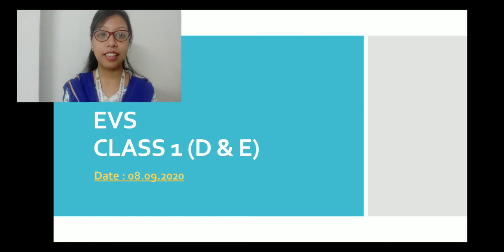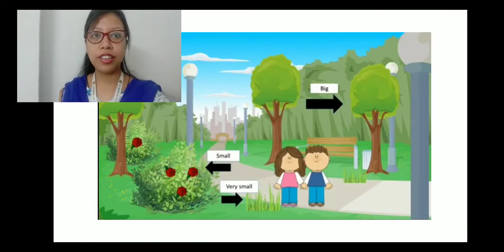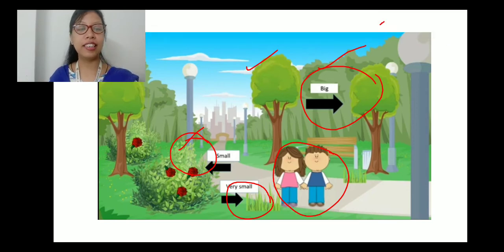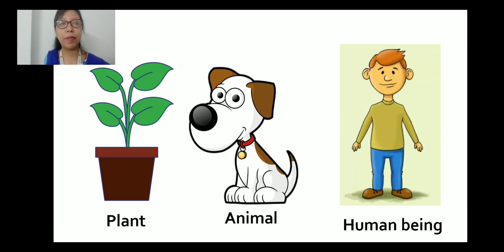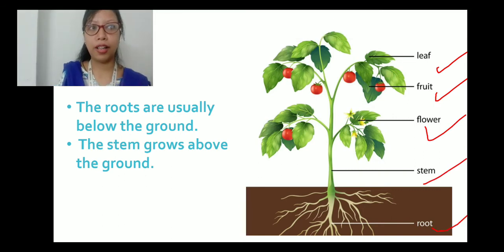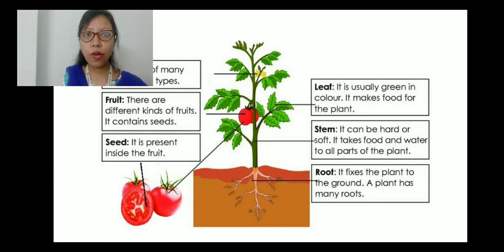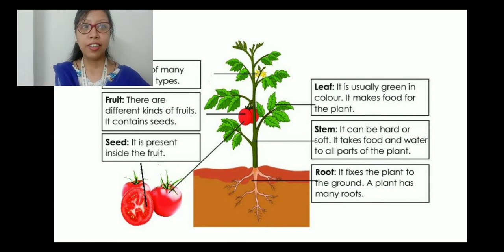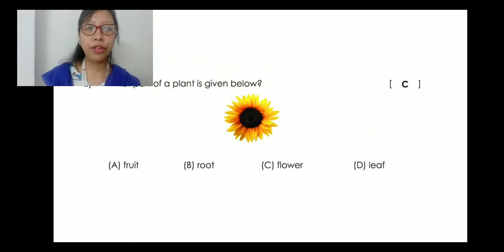Class 1 (D & E) || L 7: Our Green Friends || EVS || 08.09.2020@SFS NARENGI